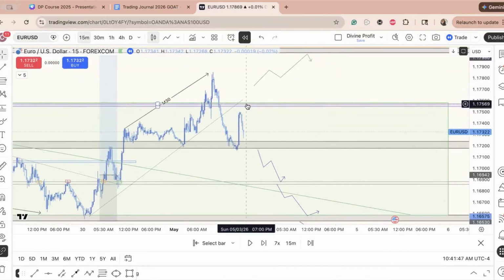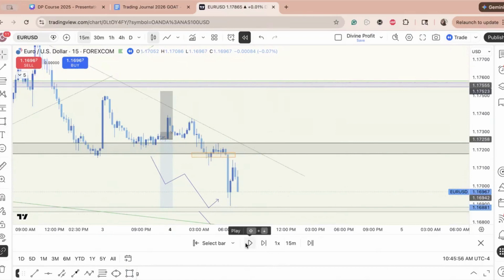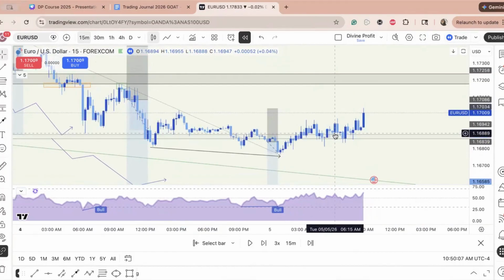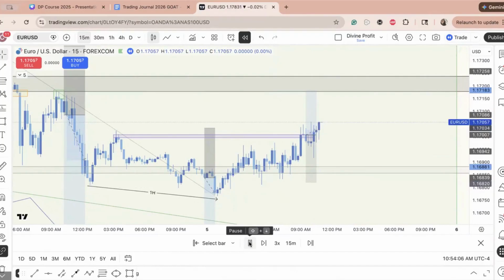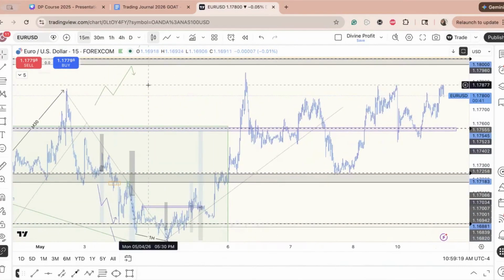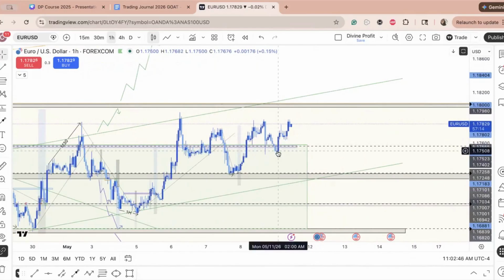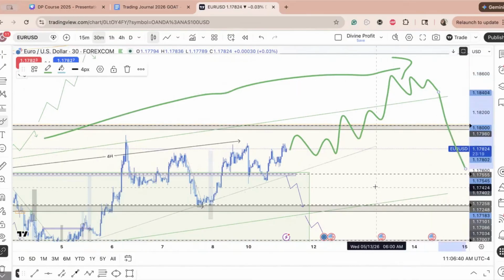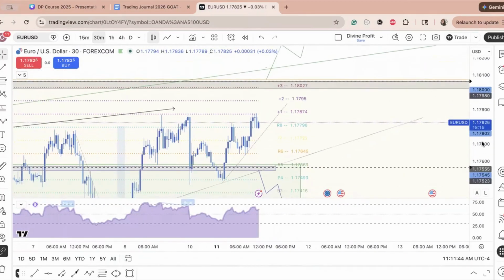EURUSD Breakdown: Last Week’s Trades + This Week’s Setup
In this video, I break down my EURUSD trades from last week, including the setups I took, what I got right, and what I could improve. I also go over the key levels and market structure I’m watching going into this week.

If you’re trying to improve your trade execution or understand how to read price action in real time, this should give you a clear look at how I approach the market.

What’s covered:
- Last week’s EURUSD setups and trades
- Entry reasoning and trade management
- Key lessons and mistakes
- Important levels for the current week
- Potential setups to watch